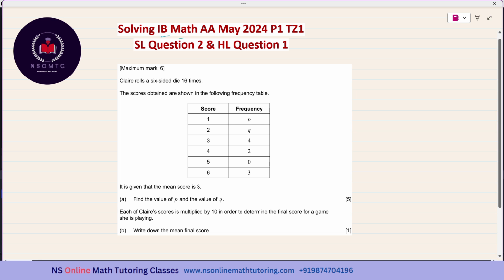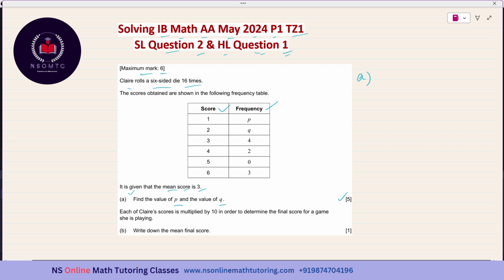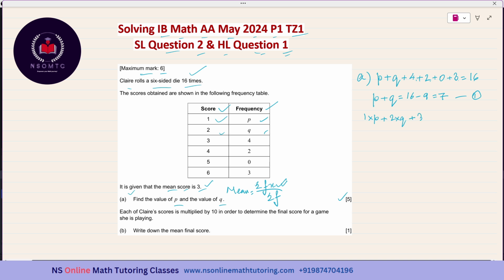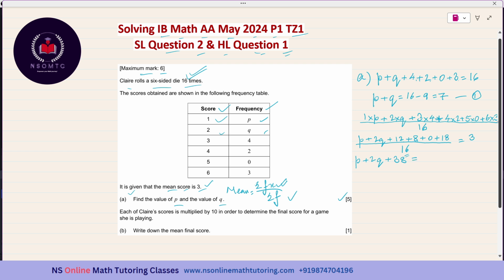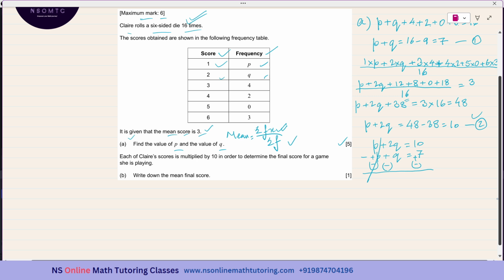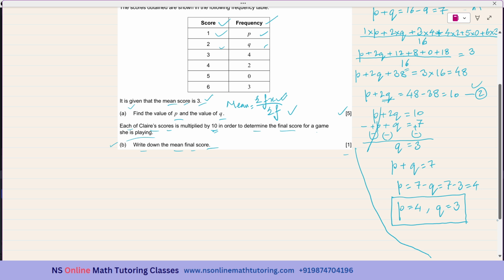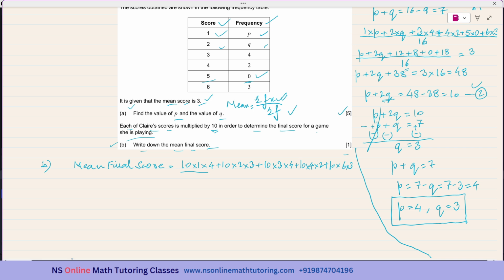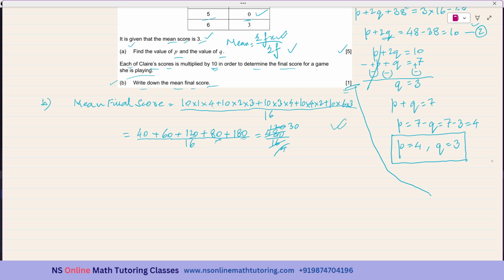IB Math AA HL May 2024 P1 TZ1 Section A Q1 on Statistics Solved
Question 1 on Composite Statistics of IB Math AA HL May 2024 Paper 1 Time Zone 1 Section A (short response question) past paper solved. NS Online Math Classes is solving IB Math AA HL past papers questions. All the solved questions of a paper are grouped in a playlist.

0:00:00 introduction of myself and my channel.
0:01:06 Question 1 explained.
0:01:24 Question 1a) explained and solved.
0:06:46 Question 1b) explained and solved.
0:10:42 thanking and ending the session.